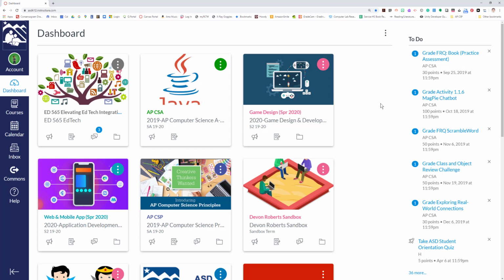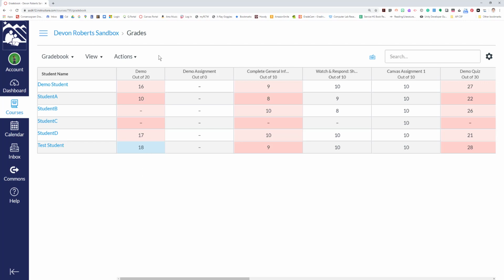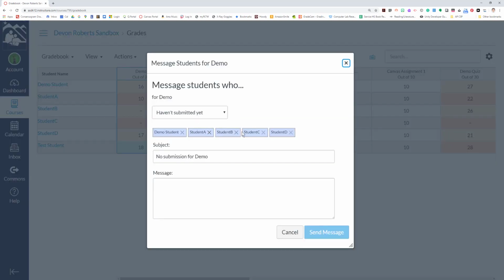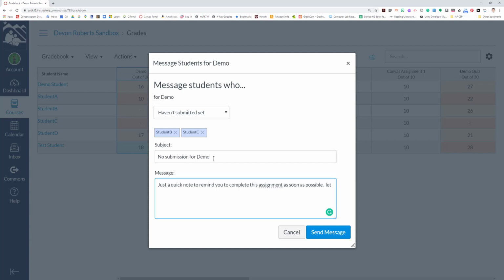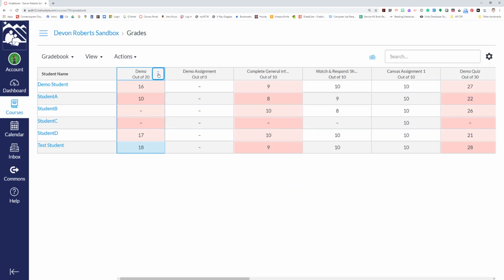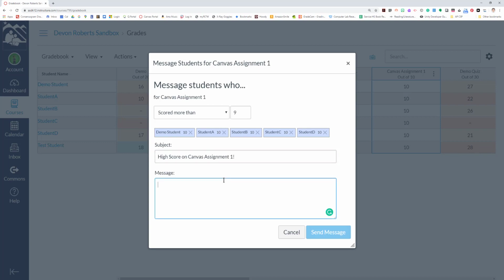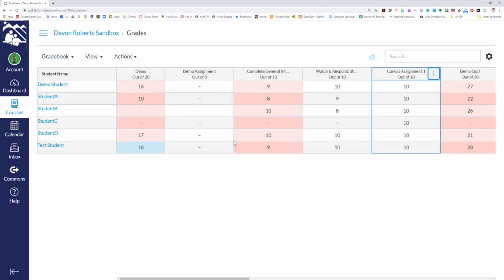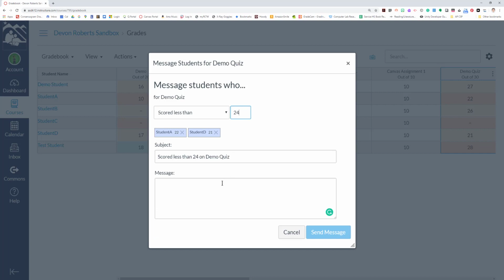Using Canvas Message Students Who Feature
Tutorial to show teachers how to use a powerful communication tool in Canvas.